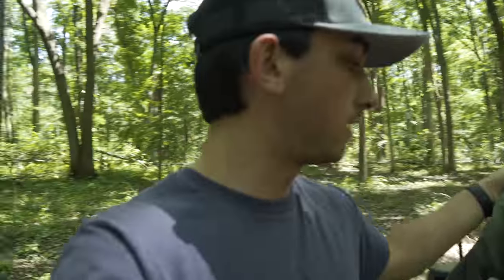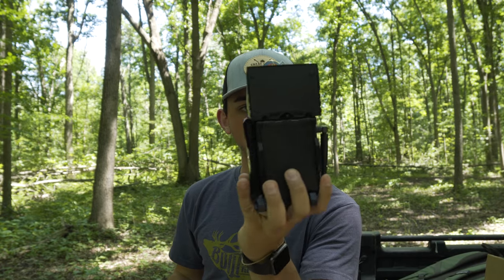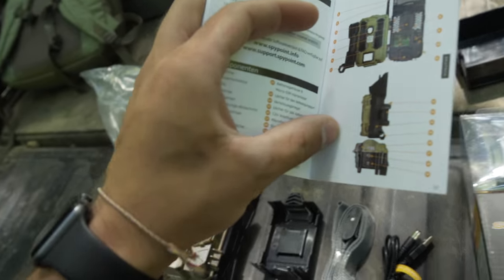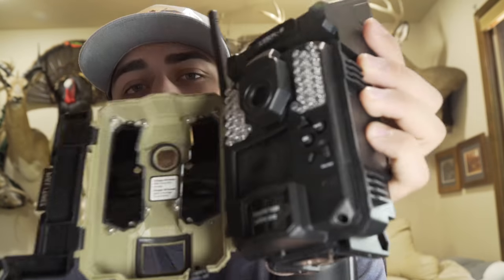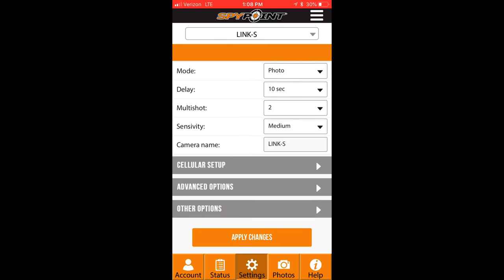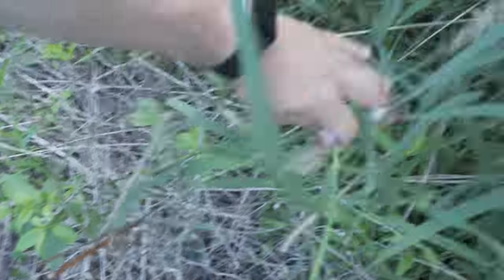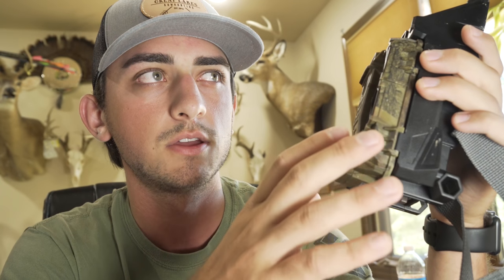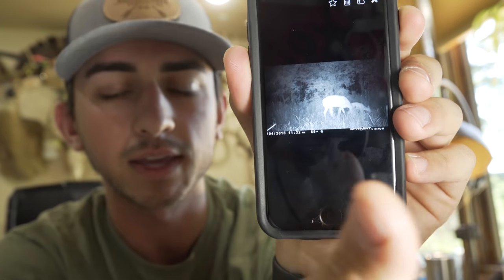TRAIL CAMERA FROM THE FUTURE?? Spypoint Link S